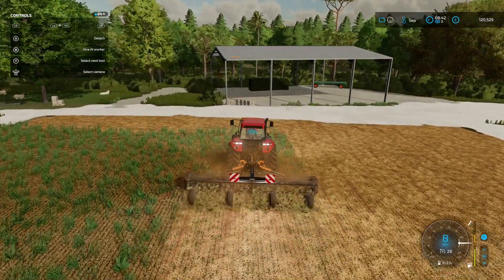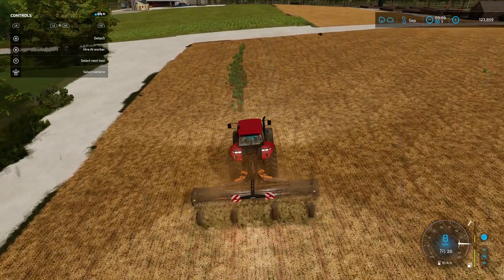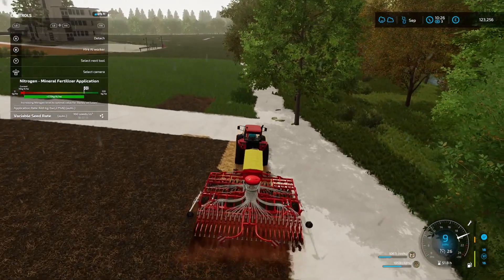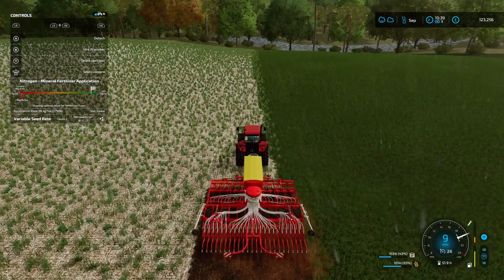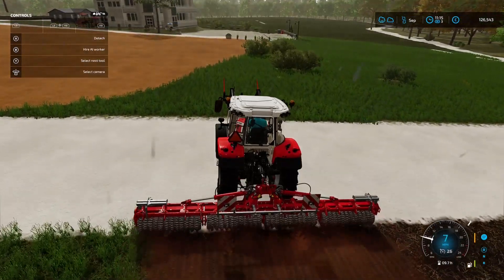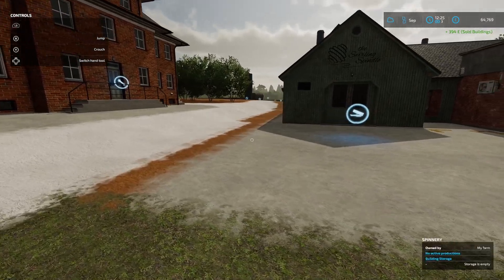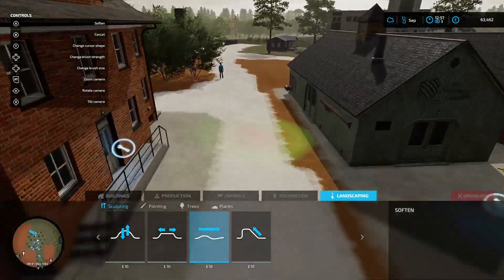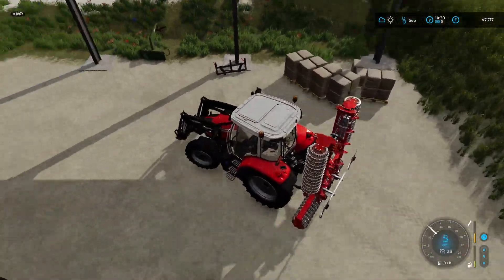FS22| Pioneer Map | Survival | EP29| NEW SPINNERY| FARMING SIMULATOR 22 |XBox S | Console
We build our new Spinnery.
We plant 2 fields

Map is by: Vergamini Modding/Lostgamer
Played on: XBox Series S using Standard controller

We play the Pioneer Map on Farming Simulator 22, with a horse a chainsaw and about a grand in cash.

We heard about a country called Axel that is trying to survive after the industrial giant that is Axel Heating and Electricity company abandoned their holding in the country, leaving the locals with little power and even less hope.  People have boarded up their homes and moved away.

Those that have stayed have decided to give up a section of land to the first person to claim it after having met certain conditions. These conditions will only be revealed when we arrive in Axel and proceed to look for the land.

Having arrived at Port Axel we have found out the there is a disused sawmill somewhere in the country the first person to find it and get it going, can claim the land.